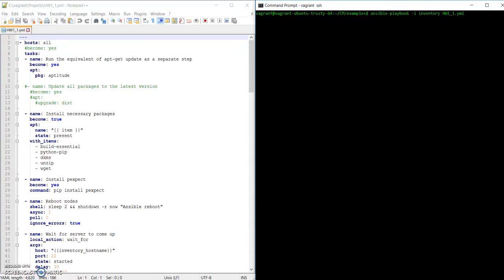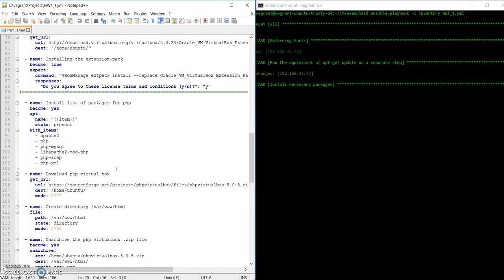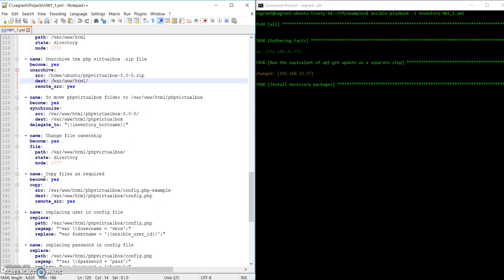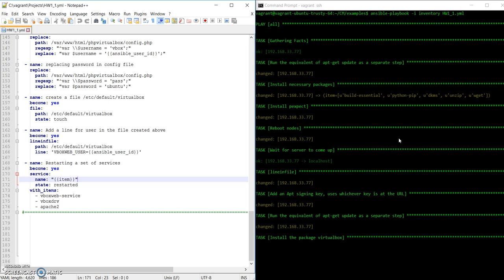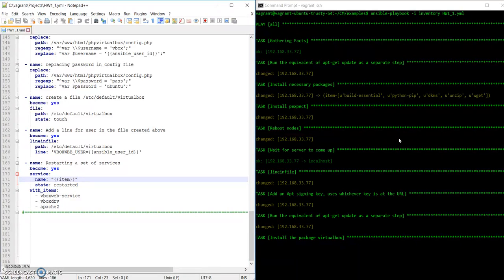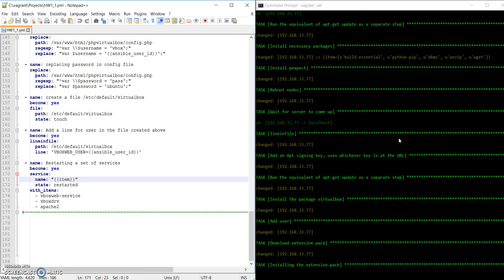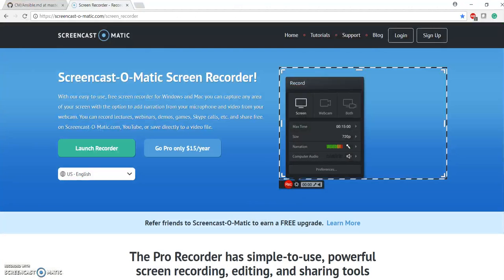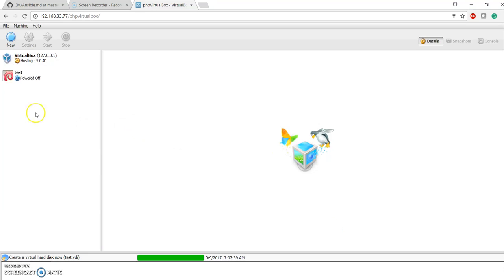Devops HW1 Mini VCL - part 1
HW1_1.yml is an ansible playbook which consists of tasks pertaining to installing the pre-requisites, virtual box and phpvirtualbox to setup a mini VCL environment.